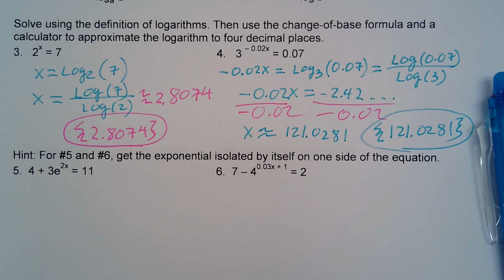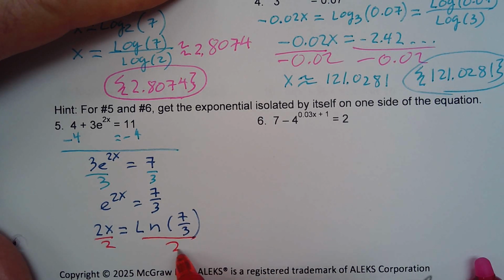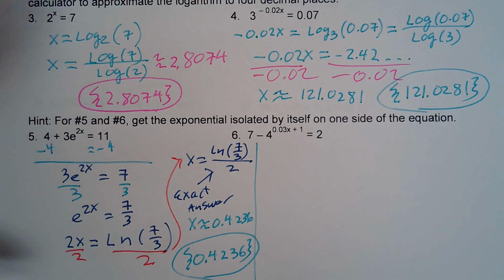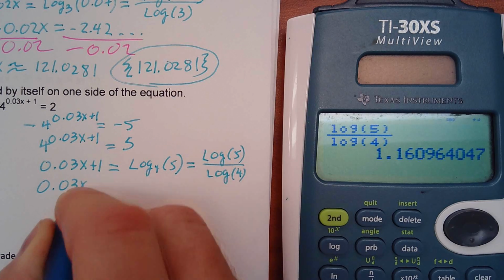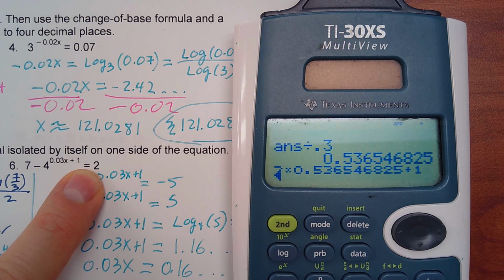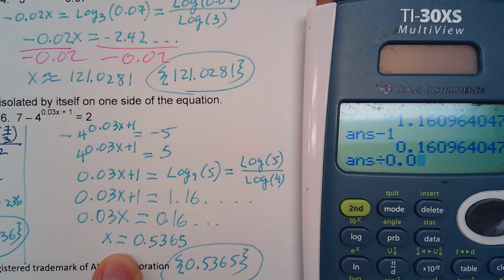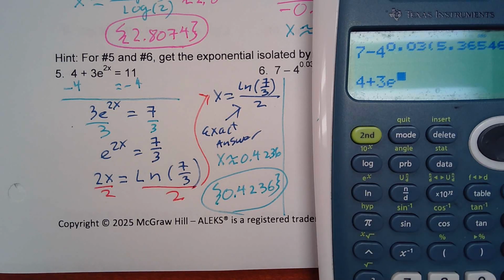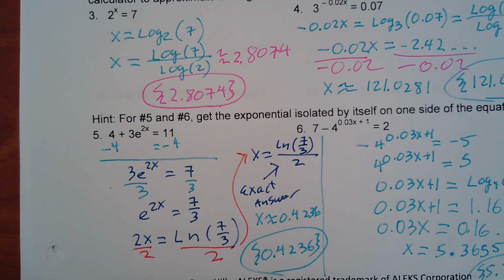Sections 9.5 & 9.6 Solving More Exponential Equations